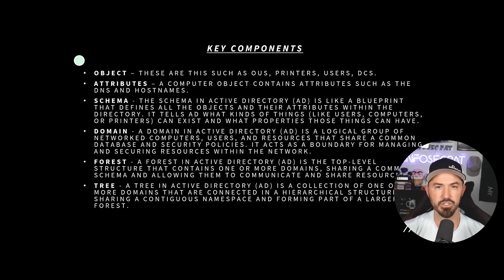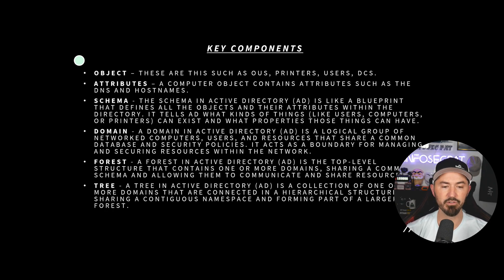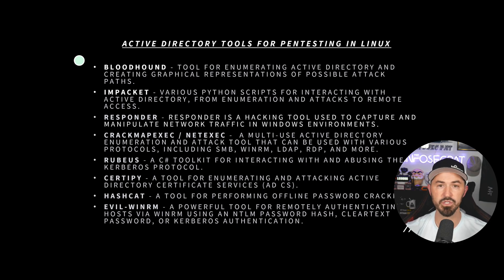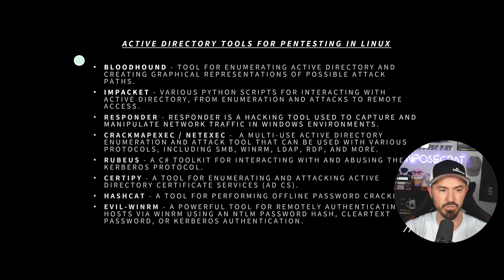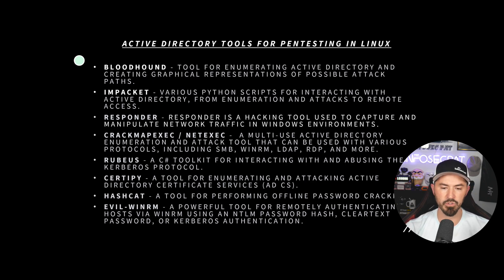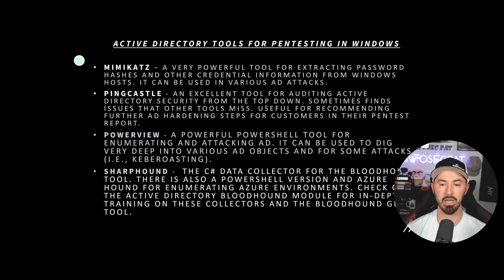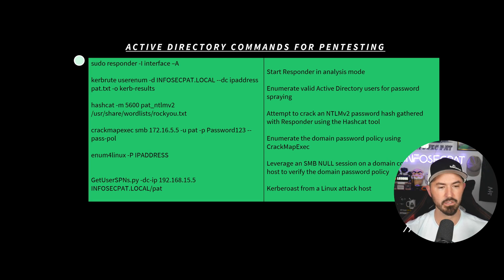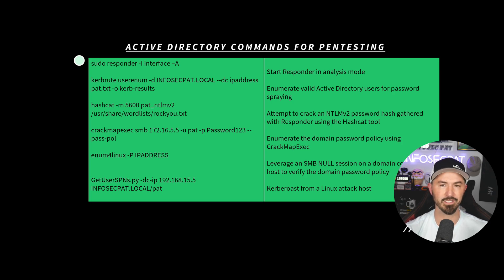What is Active Directory? (Active Directory Pentest) Cheatsheet - OSCP PNPT CPTS With InfoSec Pat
Active Directory Pentesting Cheatsheet And Beginner Guide - OSCP PNPT CPTS With InfoSec Pat

📱Social Media📱